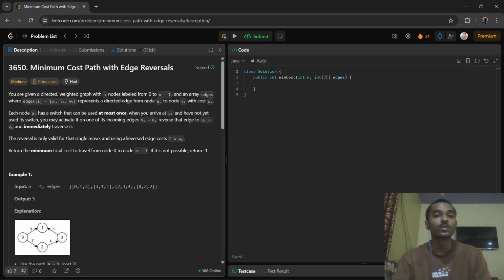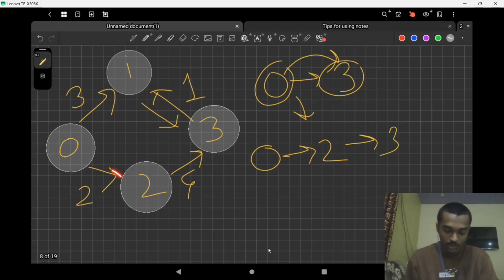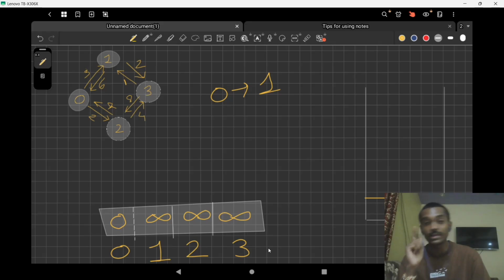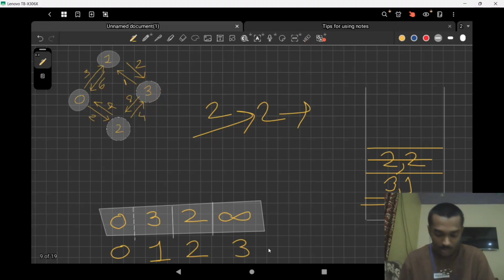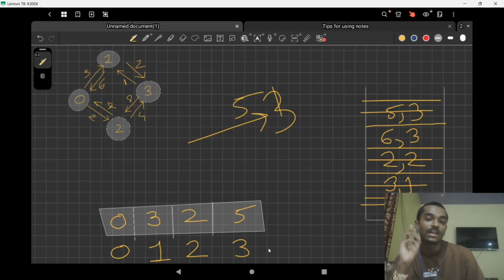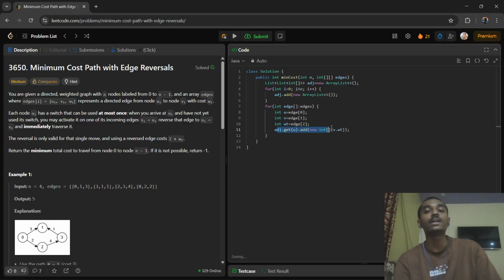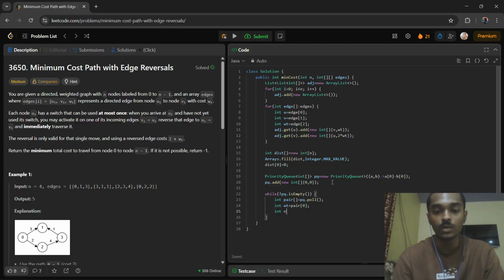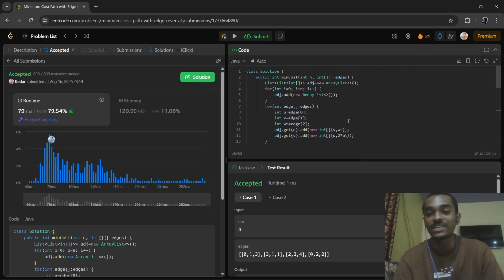Minimum Cost Path with Edge Reversals | Biweekly Contest 163 | Leetcode 3650 |Detailed Thought Proce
Minimum Cost Path with Edge Reversals | Biweekly Contest 163 | Leetcode 3650 |Detailed Thought Process

983. minimum cost for tickets
leetcode 494
leetcode 2381
leetcode 983
leetcode 45
leetcode 162